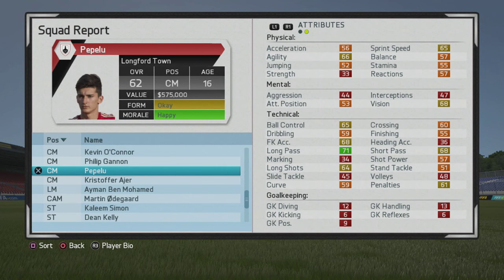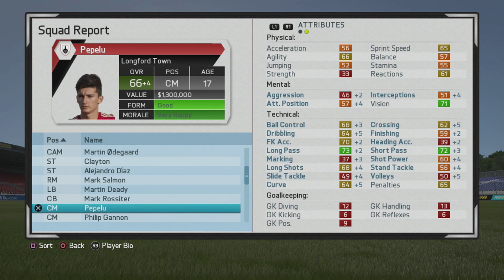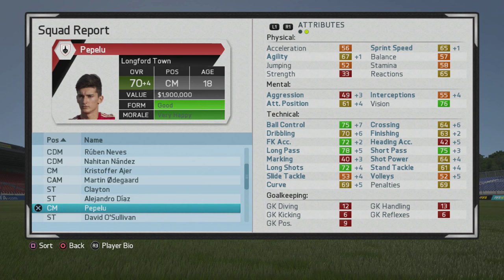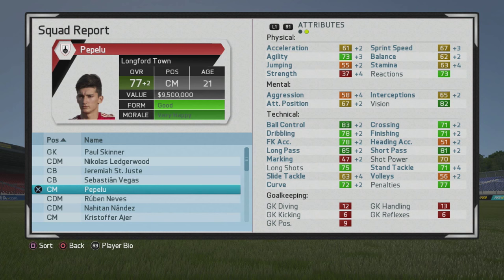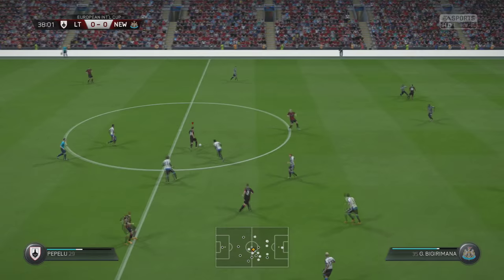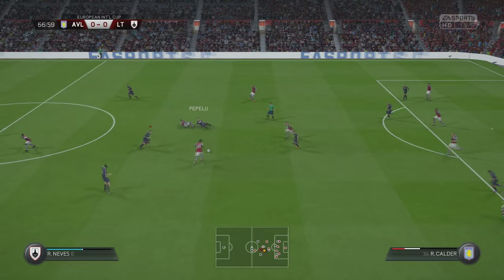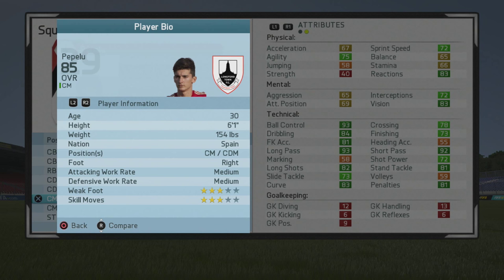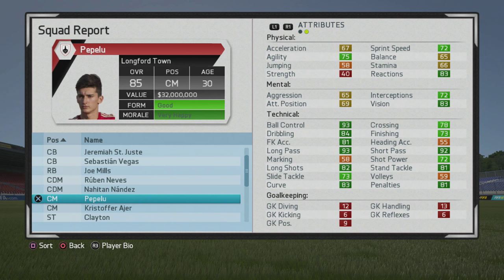FIFA 16 | Pepelu | Growth Test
The young Levante CM grew very quickly and becomes a great CM. Defiintely keep an eye on him. Very strong technically.